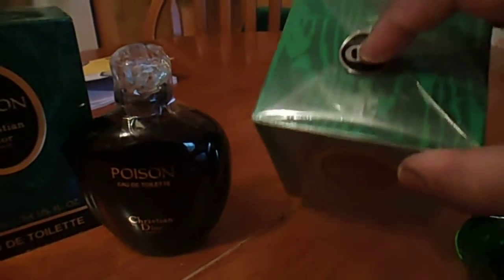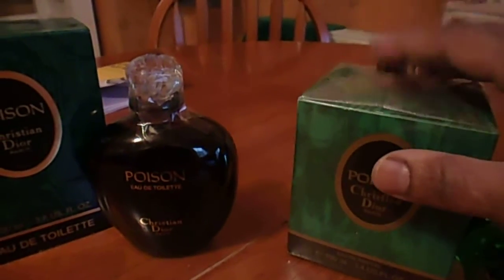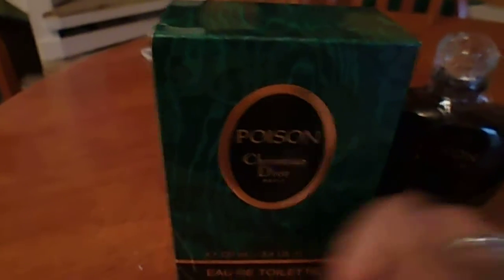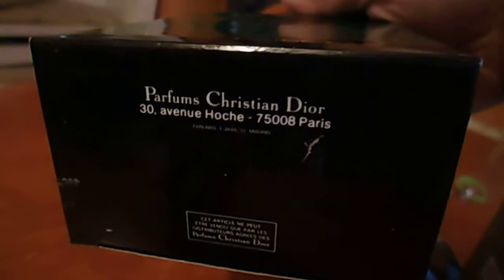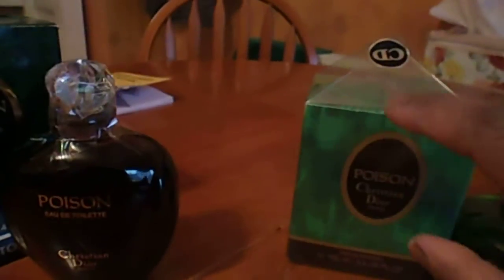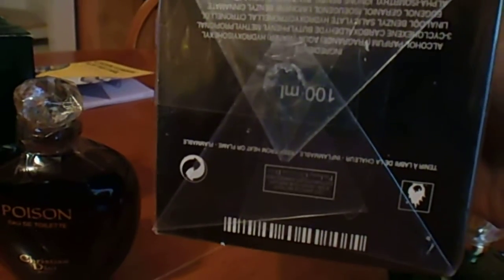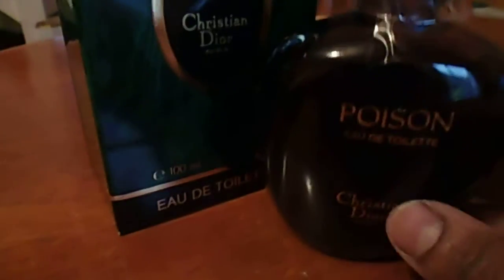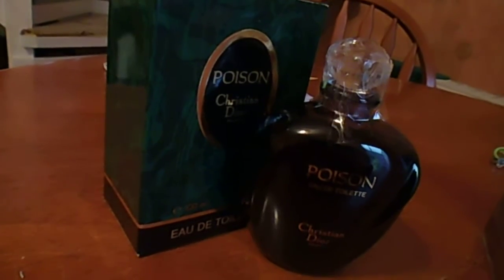Fake Dior and genuine update 001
This is my third video on distinguishing between authentic and fake Dior Poison vintage. Please watch my previous 2 videos. First one i am not able to locate although it was downloaded. My second video is under caption, 'fake dior poison video 002'.